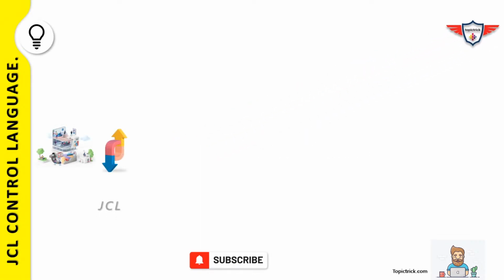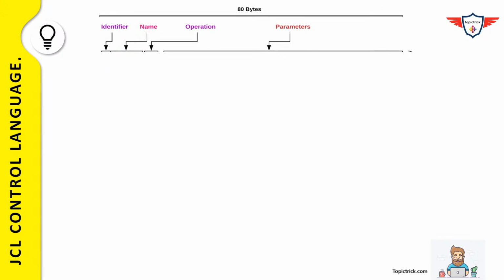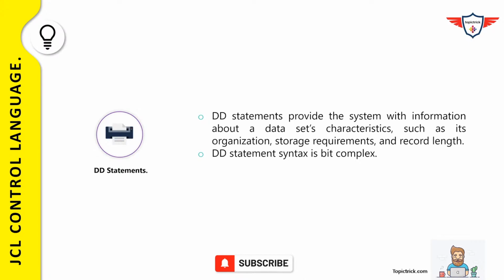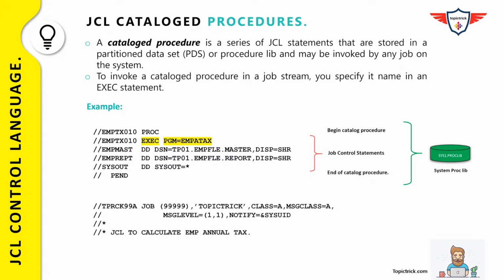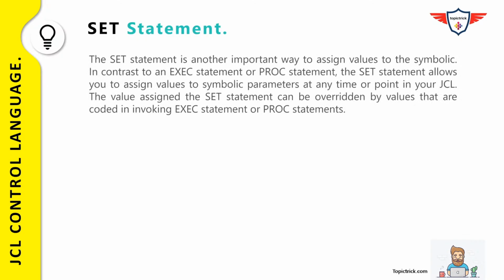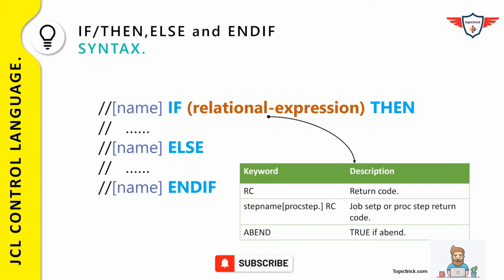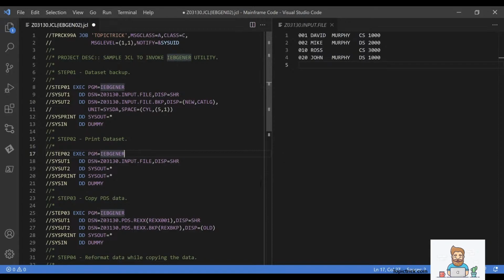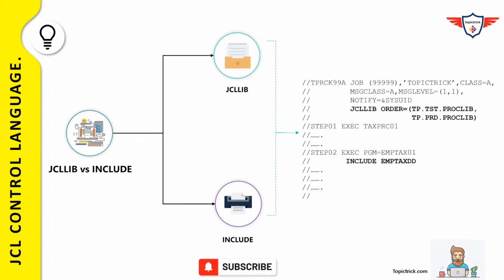Want to learn Mainframe JCL? It's Easy If You Do It Smart [Recorded Session] - 2022.